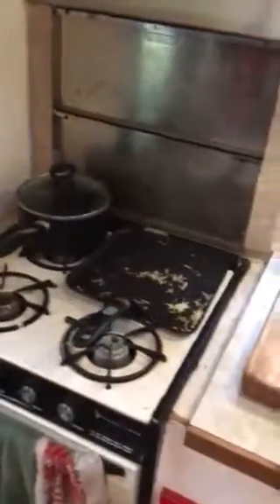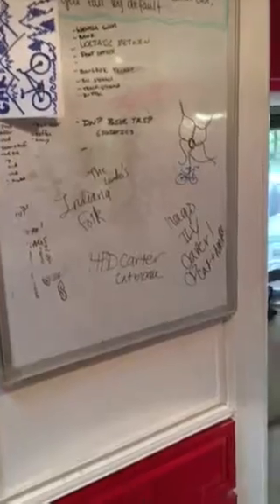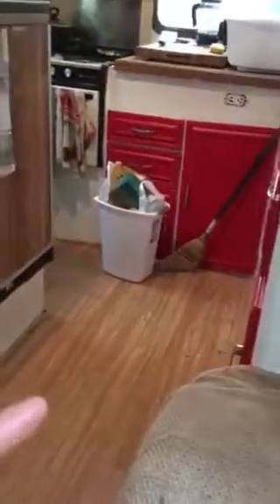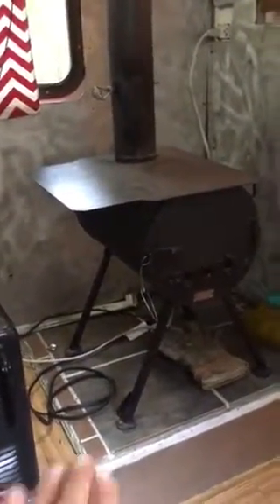Modern Toyota RV update